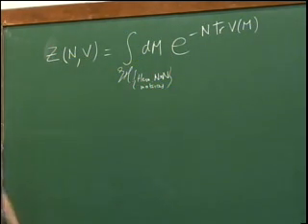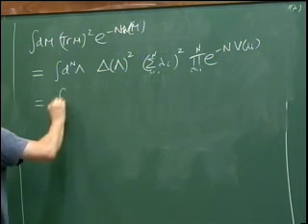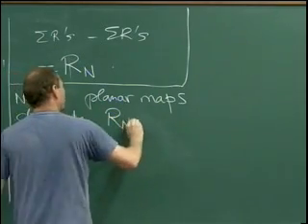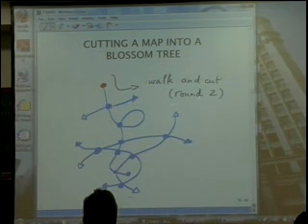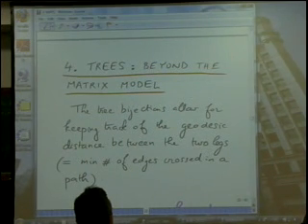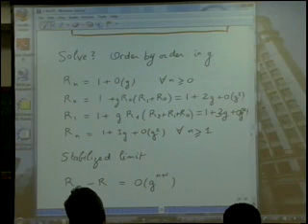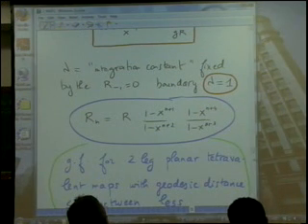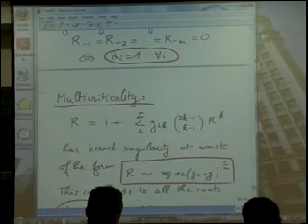Clay Mathematics Institute 2010 Summer School - Minicourse - Philippe Di Francesco - Class 03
Integrable combinatorics
Philippe Di Francesco (Saclay)